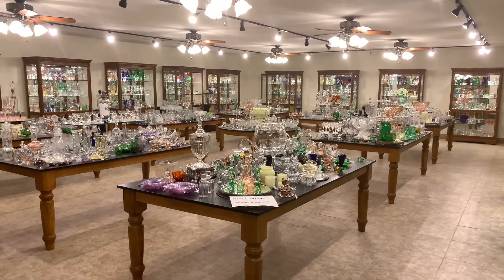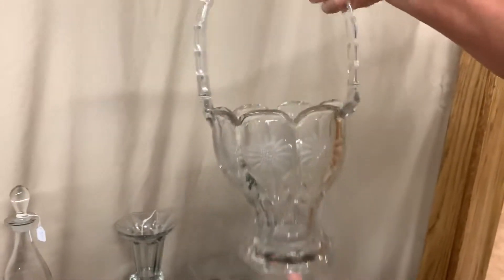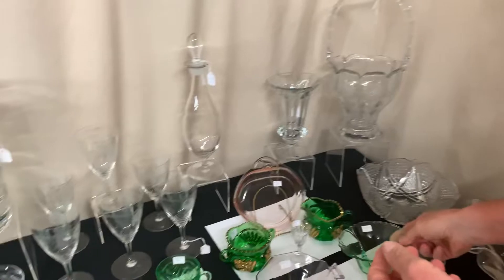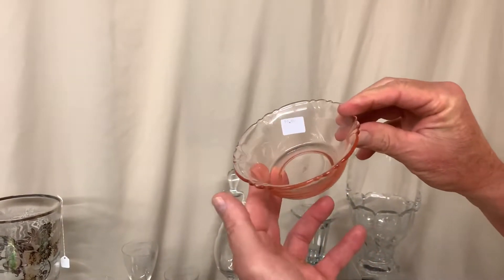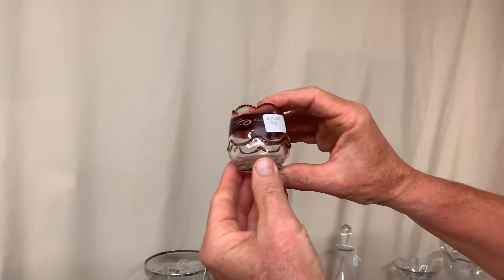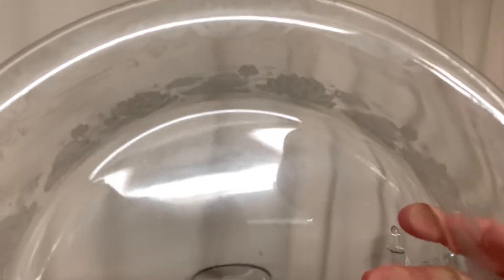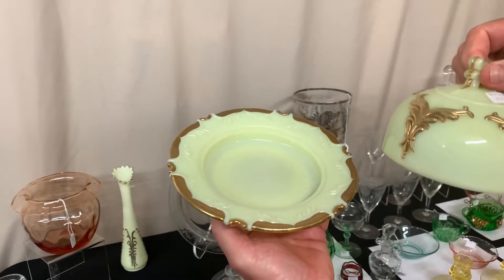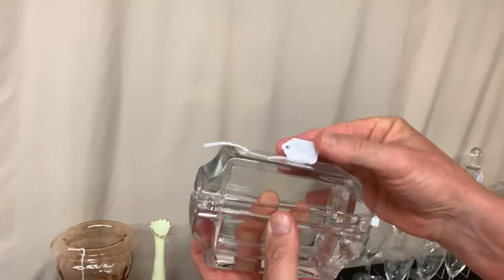Heisey Half Price Thursday Part V